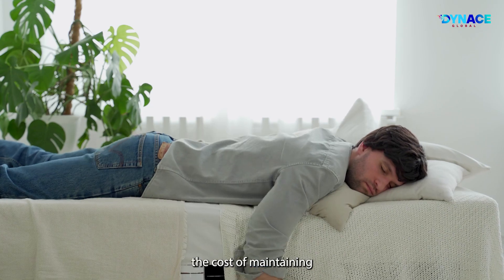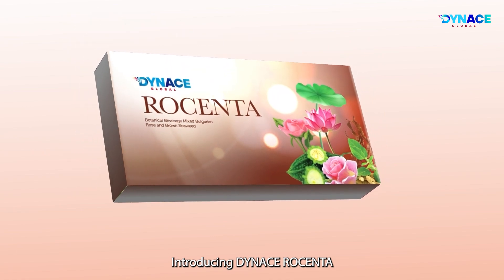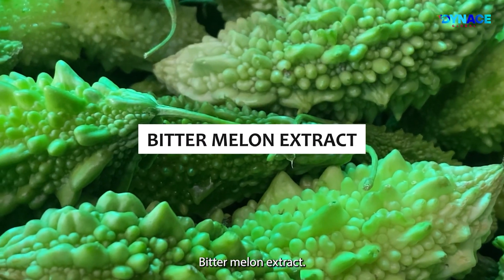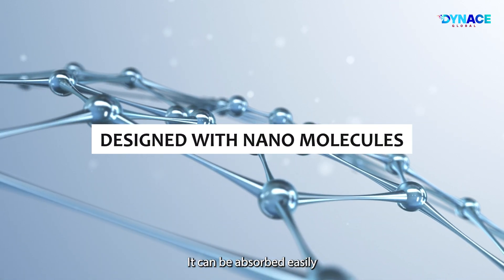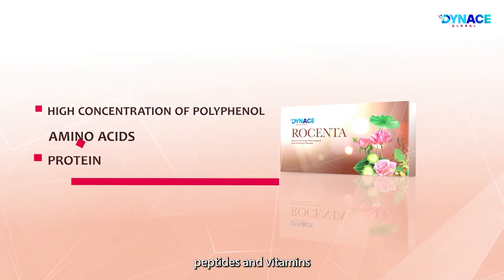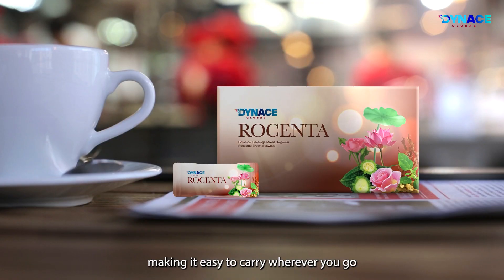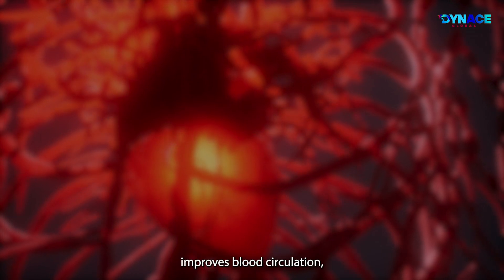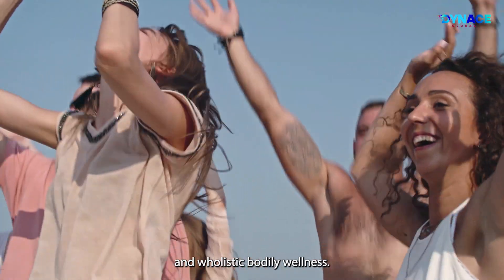DYNACE Rocenta - The Ultimate Stem Cell and First Pytoplacenta Botanical Innovation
With DYNACE Rocenta you can have health functions of the ultimate stemcell “First Pytoplacenta” derived from Bulgarian rose and precursor of NAD+ which is NMN (nicotinamide mononucleotide) to reverse your age and also, with different types of selected superfood to boost your metabolism and immunity.